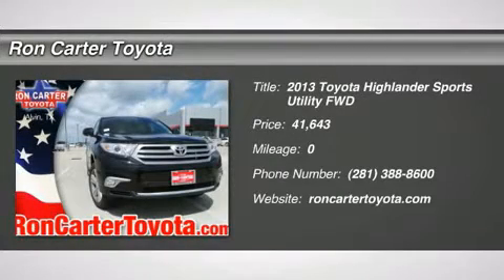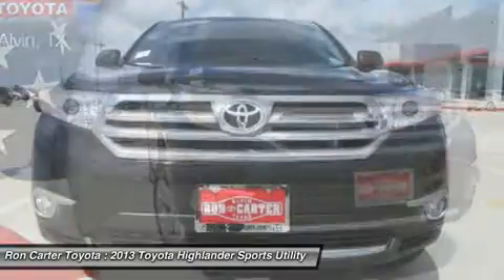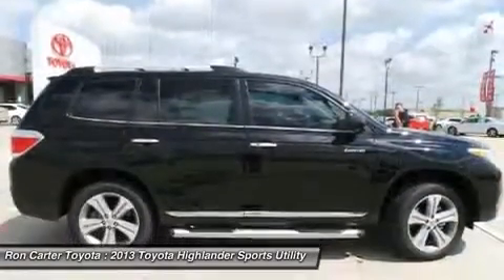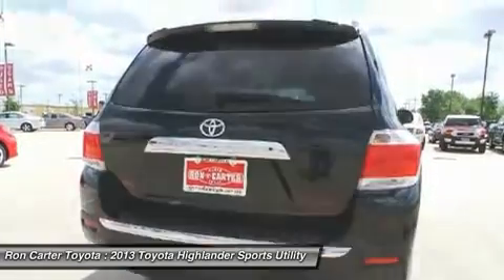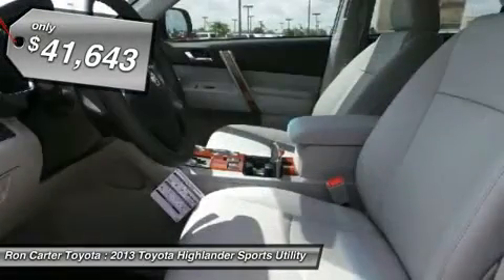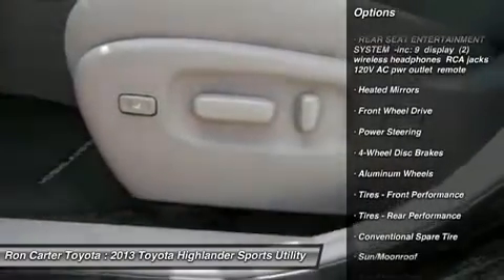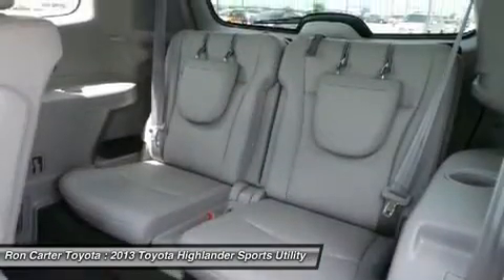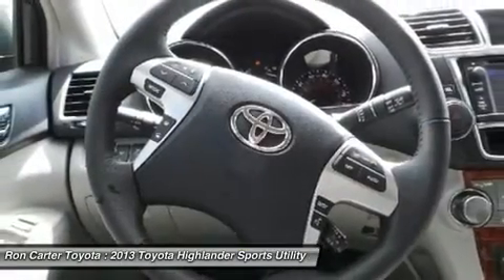2013 TOYOTA HIGHLANDER Alvin, TX 100620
2013 TOYOTA HIGHLANDER Alvin, TX
Stock# 100620

3507 East Farm to Market 528

The IMPRESSIVE 2013 Toyota Highlander eclipses all in its class with superior accomodations, architecture, and value! This sophisticated SUV ups the ante in 2013 for safety and comfort after being designated the 2012 IIHS Top Safety Pick and including vents for the second- and even third- row seats. Awarded the Best Overall Value of the Year by Intellichoice in 2012, the Toyota Highlander continues to be one of the best vehicle choices for familys and big commuters. Drive on down to test drive your new Toyota Highlander at Ron Carter Toyota today! Located at the intersection of FM 528 and TX-35 in Alvin, TX, Ron Carter Toyota is a customer service driven Houston area new Toyota dealer. Included with this vehicle is a complimentary worry-free maintenance plan. For 2 years or 25,000 miles, whichever comes first, your vehicle will be covered for normal factory scheduled service and 24-hr. roadside assistance.